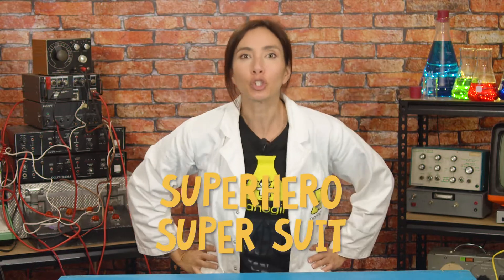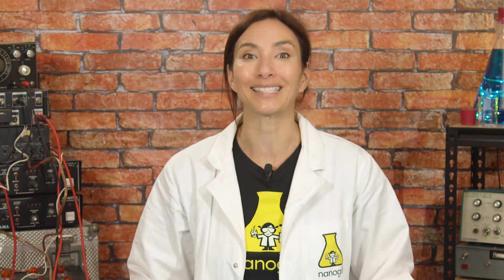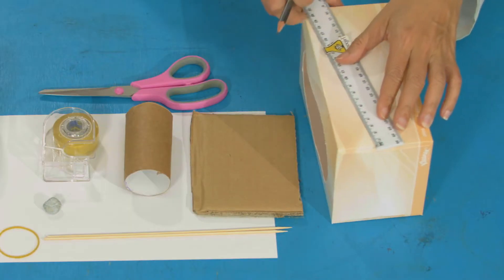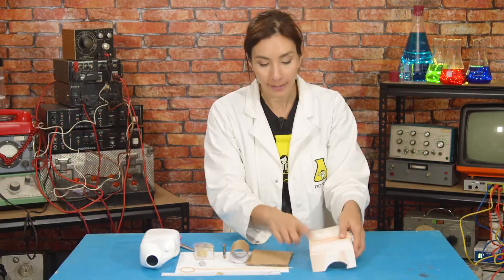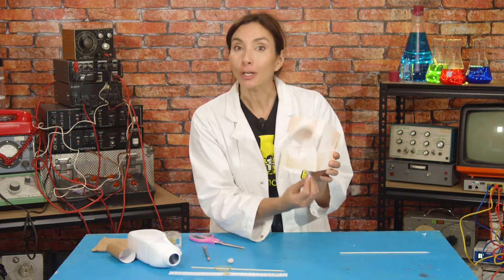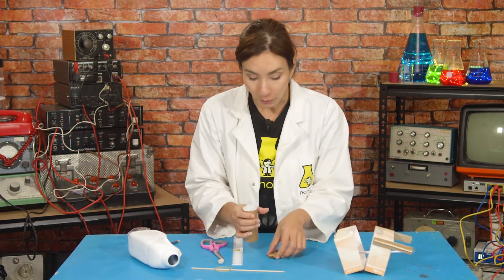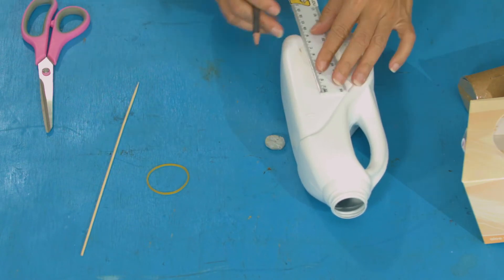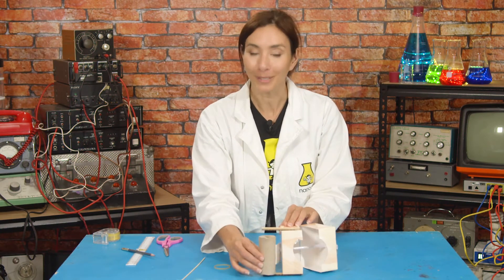S10E3: Make your own Cookie Munching Teeth! | Nanogirl's Lab | STEM activities for kids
Nanogirl is back with a new idea to help her develop the superpower of super suit - let's make some cookie munching teeth! Try this easy STEM activity at home, and together we'll learn how to build a Cookie Munching Teeth set! Perfect for those missions when we some help eating cookies while also learning how to make a simple functional and moving machine!

- Cardboard box
- Ruler
- Pencil
- Scissors
- Tape
- 2 x Wooden skewers
- Paper
- Cardboard tube
- Sheet of thick cardboard
- Rubber band
- Empty plastic container (e.g. milk bottle or ice cream tub)
- Colouring and decorating supplies

This is the THIRD video in our Nanogirl's Lab Superpower of Super Suit series. Watch all five videos and have fun doing each of the easy STEM activities to complete your superpower of super suit training, as you learn to become a STEM-powered superhero together with Nanogirl!

Download the full instructional worksheet for this experiment and the accompanying parent cheat sheet